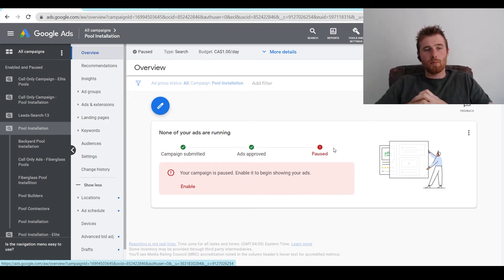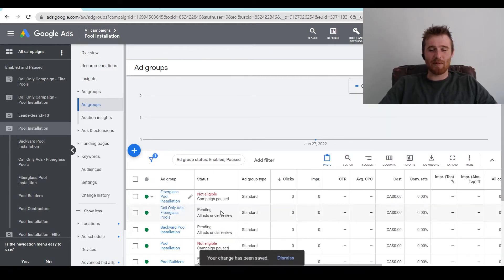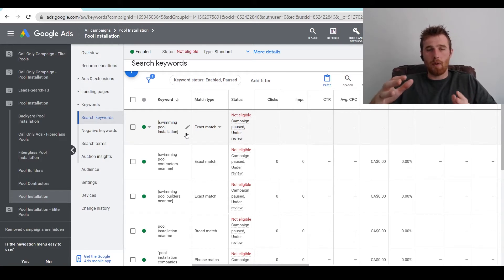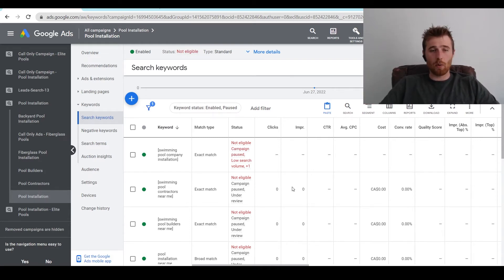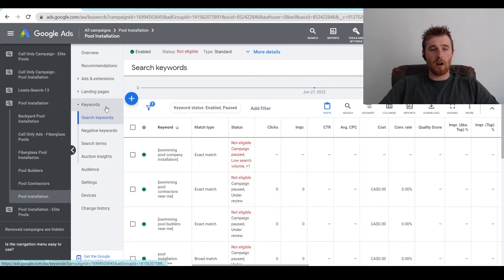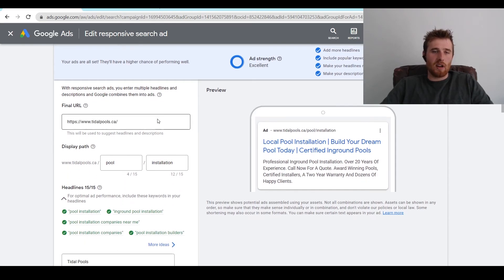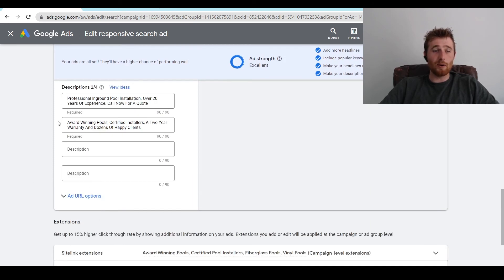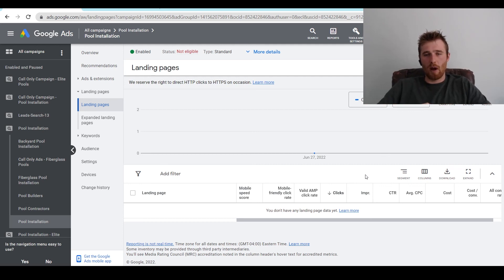Edit Ad Group Google Ads (2022) - How To Edit Ad Groups In Google Ads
In this video, edit ad group google ads I will go over How To Edit Ad Groups In Google Ads and discuss the best practices, we follow for the best results.

0:00 Intro
0:10 Things You Shouldn't Edit
0:27 Three Things You Should Edit At The Ad Group Level
1:20 Editing The Ad Group Name
2:05 Editing The Keywords
5:20 Editing Negative Keywords
6:38 Editing The Ads
10:35 Understanding Landing Pages

How ad groups work

An ad group contains one or more ads that share similar targets. You set a bid, or price, to be used when an ad group's keywords trigger an ad to appear. This is called a cost-per-click (CPC) bid. You can also set prices for individual keywords within the ad group. Use ad groups to organize your ads by a common theme, such as the types of products or services you want to advertise.

Group ad groups by similar themes
Many advertisers find it helpful to base their ad groups on the sections or categories that appear on their website. For example, let's say you sell desserts, beverages, and snacks on your website.

For example, in the table below, each ad group contains a keyword list focusing on a product you'd sell. The keyword list in each ad group tells our system to show ads for these products only on websites related to them.

Ad group: desserts Ad group: beverages Ad group: snacks
cupcakes soda potato chips
pumpkin pies coffee pita chips
apple pie iced coffee beef jerky
chocolate cake iced tea salted peanuts
ice cream sparkling water mixed nuts
cookies orange juice rice crackers

How to create a new ad group
To create a new ad group, follow these steps:

From the page menu on the left, click Ad groups.
To create a new ad group, click the plus button .
How to edit an ad group
To edit your ad group, hover and click the pencil icon Edit next to each setting you’d like to make changes to.

About ad group status
Your ad group status lets you know whether your ad group is active or not.

Ad group status is different than the statuses for campaigns, ads, and keywords, though the statuses can affect each other. Ad groups are contained within a campaign, and each campaign can have one or more ad groups. Within each ad group are ads and keywords.

Ad groups can also include Targeting methods other than keywords, like using demographics or remarketing lists. For this article, we’ll focus on ad groups that use keyword targeting.

Ad Group Structure

This structure means that status changes at the campaign level will affect the statuses of the ad groups, ads, and keywords within it. A status change at the ad group level will affect the ads and keywords contained within it, and so on.

For example, if you pause your campaign, the ad groups within that campaign will inherit the same paused status (as will the ads and keywords). However, if you pause an individual ad group in a campaign containing multiple ad groups, that one ad group will be paused (along with the ads and keywords it contains), while the remaining ad groups, ads, and keywords in the campaign will stay enabled.